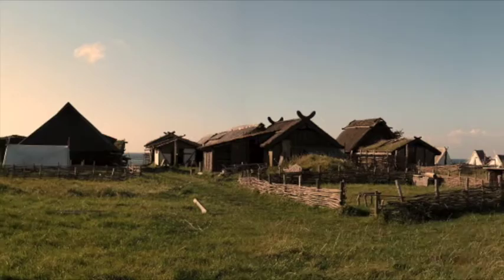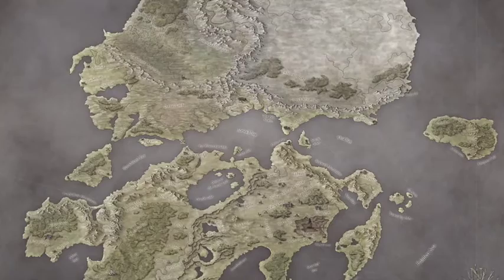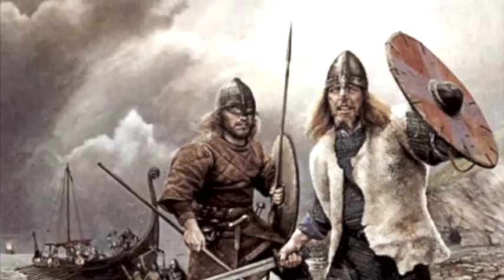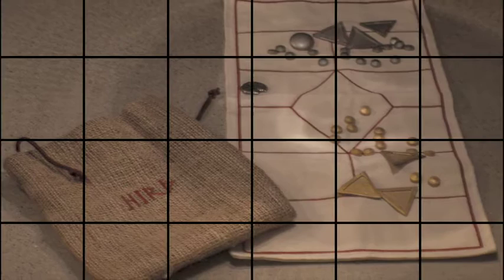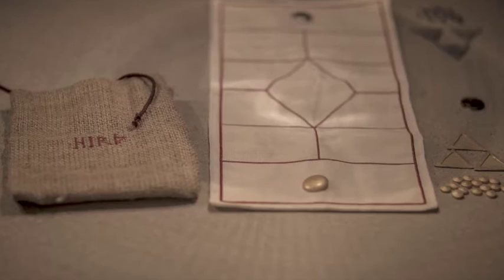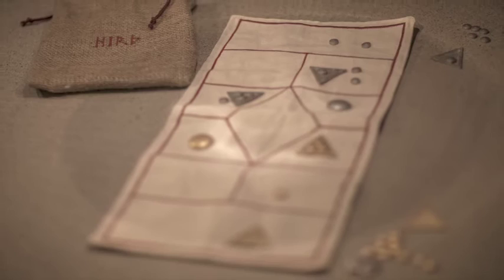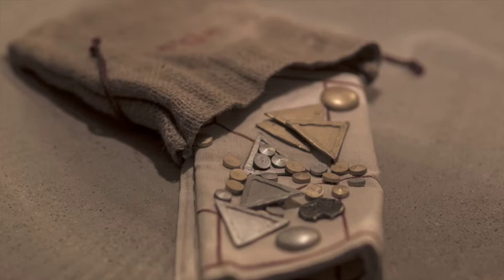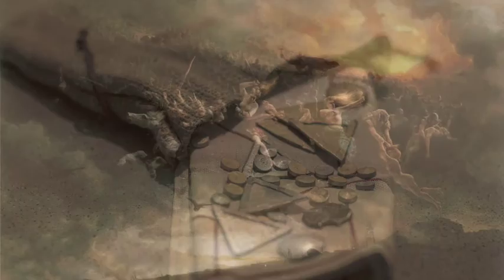HIRD trailer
HIRÞ (pronounced hɪrð, i.e. with a th-sound as in "the" at the end) is a 2-player strategy game that is designed to look, feel and play like a game from the Viking times. The HIRÞ board is about 20x9" (50x22 cm) and the game will be produced using partly hand-made components and in materials and fabric that are true to the Viking era.